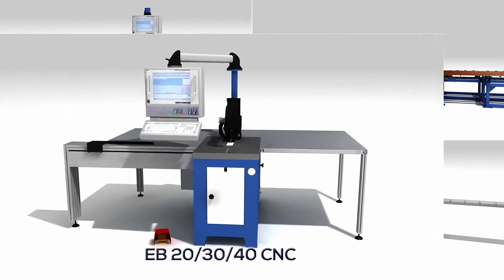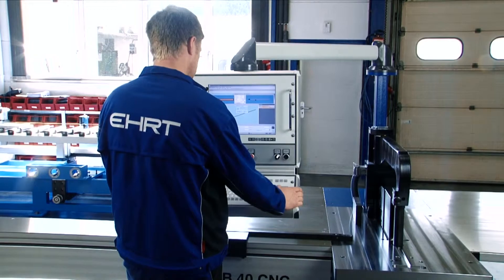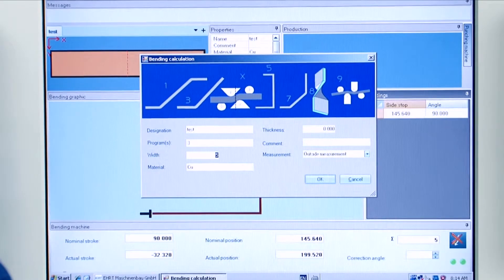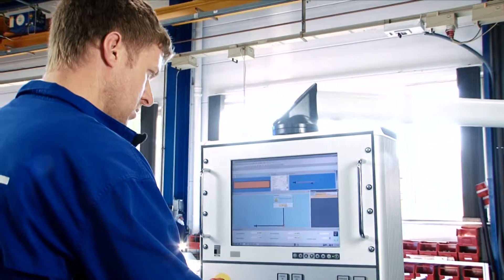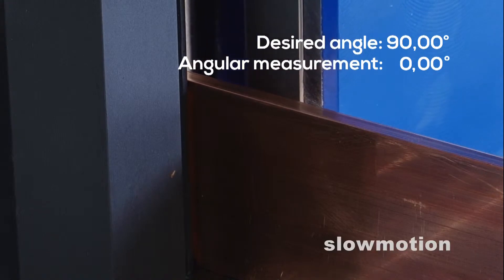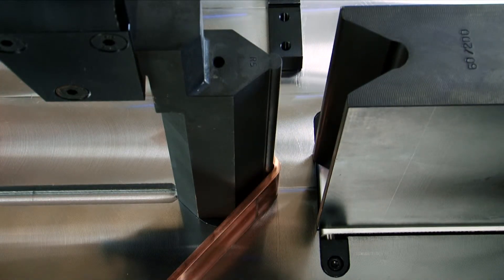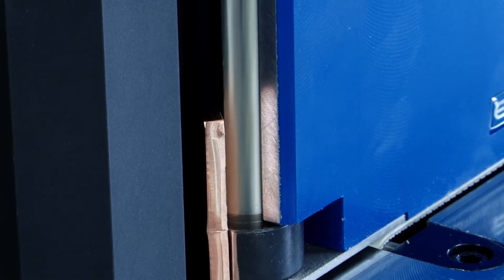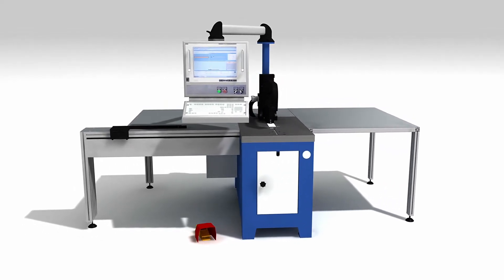EHRT Bending Machine Standard Line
We offer three types of CNC Bending Machines in the standard line for your purposes.
The modular construction offers an affordable entry into the EHRT bending technology.
The machines stand out due to their durability and a so far unsurpassed accuracy.
Spring back compensation allows for bending also individual parts with great accuracy and at low costs.
From the first workpiece on a bending accuracy of 0.2° is reached at once.